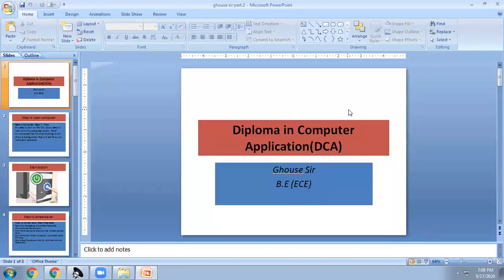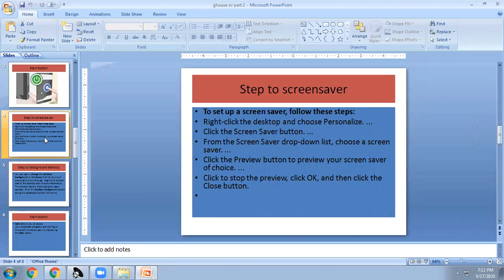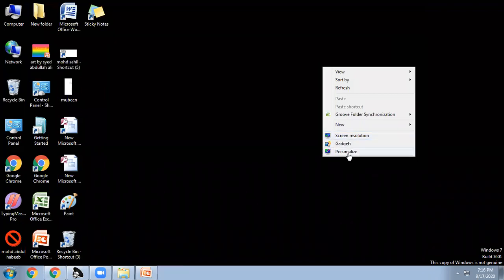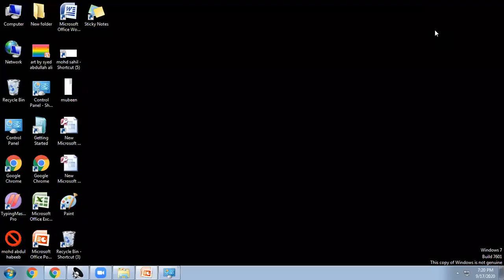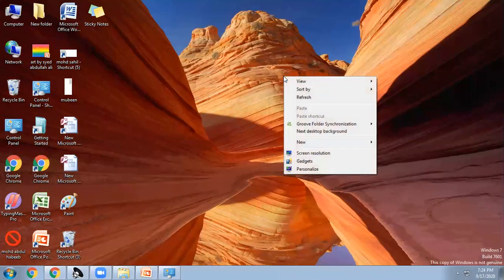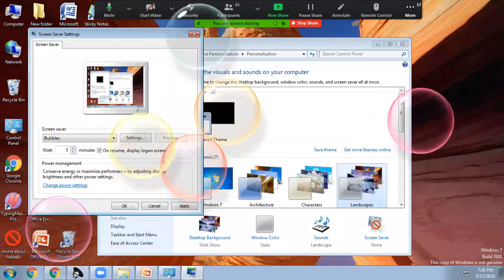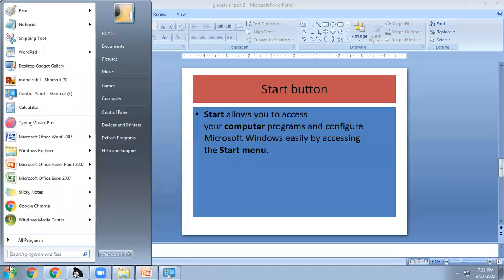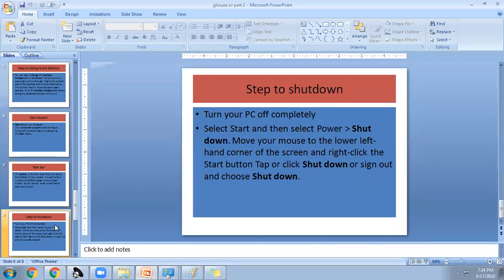Al-khair Online Computer Course Day-4(sep 2020)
Free Online Courses For Students